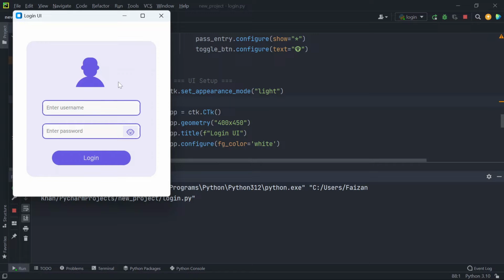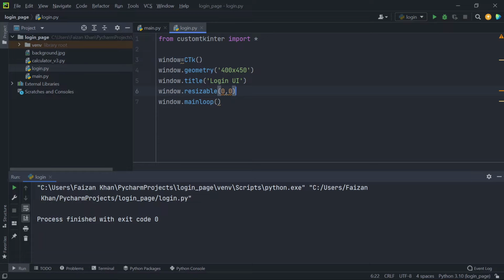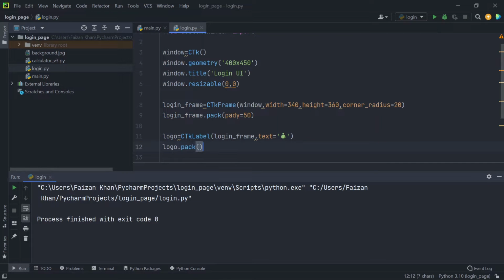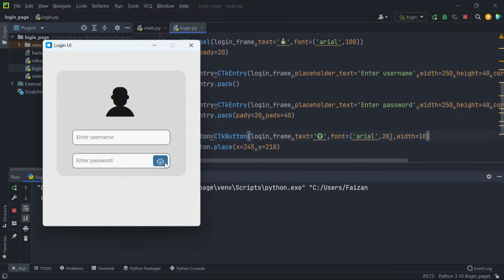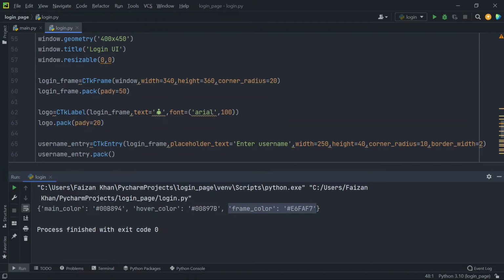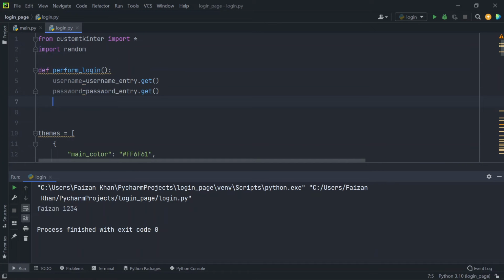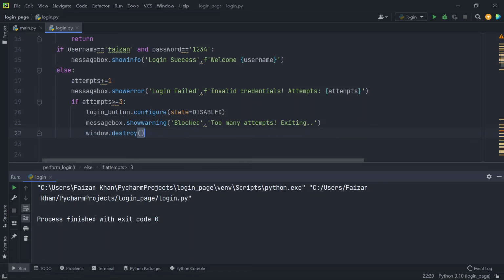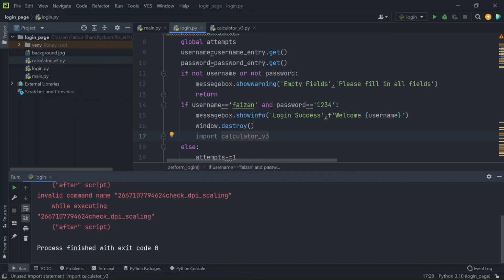Create a Stylish Login Page with CustomTkinter in Python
In this video, I’ll show you how to build a modern and interactive login page using CustomTkinter in Python. This project includes features like random color themes every time you run the app, password visibility toggle button, login attempt validation, and clean layout design.

This tutorial is beginner-friendly and perfect for students, Python learners, and anyone who wants to create attractive user interfaces using CustomTkinter.

You can use this login page in your other projects like dashboard apps, quiz apps, and more.

⏱️ Timestamps:
0:00 - Introduction
0:32 - Live Project Demo
3:05 - Setting Up the Project
4:17 - Designing the Login UI
36:10 - Implementing Login Button Logic
50:20 - Adding Password Toggle Feature
55:48 - Outro